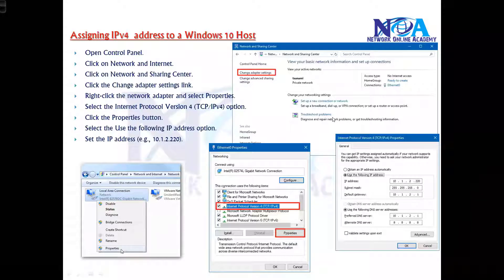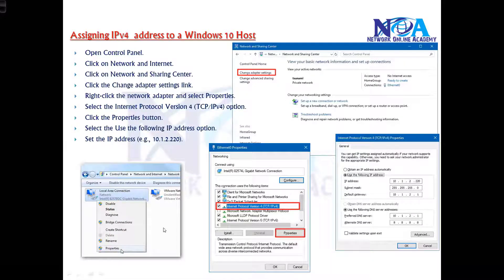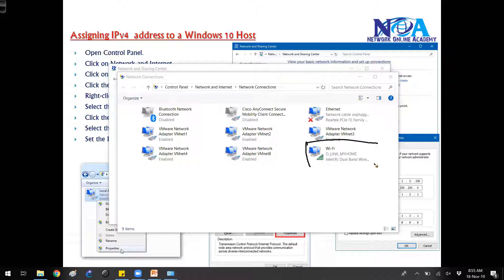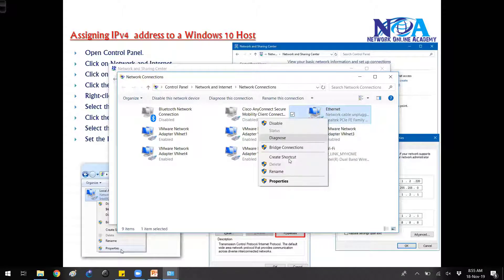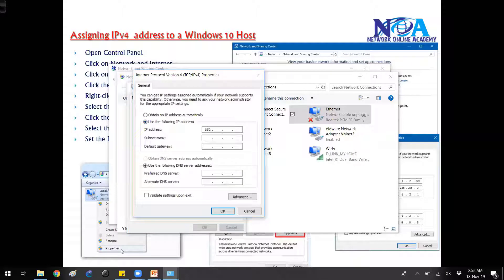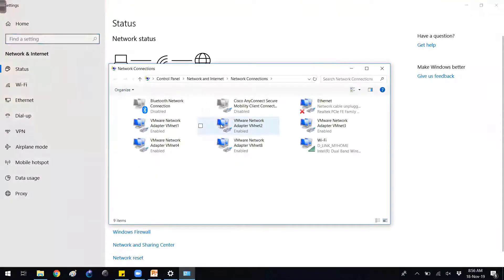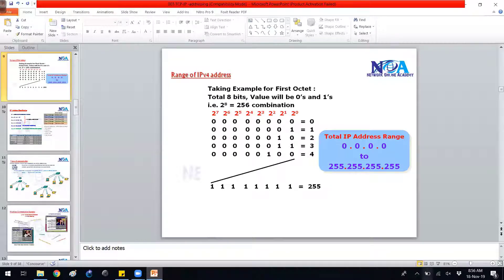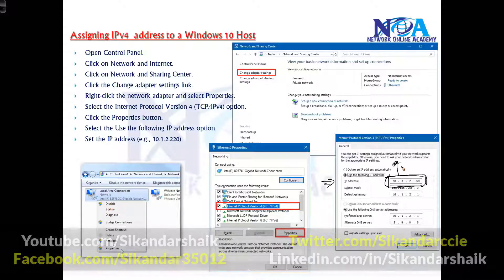004 Assigning IPv4 address to a Windows 10 Host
Welcome to this step-by-step tutorial on "Assigning IPv4 Address to a Windows 10 Host" by Sikandar Shaik || Dual CCIE (RS/SP) #35012. In this session, you will learn how to manually configure an IPv4 address on a Windows 10 machine, which is an essential skill for network engineers, IT professionals, and students preparing for CCNA, CCNP, or any networking certification.

🔥 What You’ll Learn in This Video:
✅ Understanding IPv4 addressing and its importance in networking
✅ Step-by-step guide to assigning a static IPv4 address on a Windows 10 host
✅ Configuring Subnet Mask, Default Gateway, and DNS Servers
✅ Verifying IP configuration using Command Prompt (CMD) tools
✅ Troubleshooting common IP configuration issues

This tutorial is perfect for beginners and networking enthusiasts who want to gain hands-on experience with IP address assignment and network connectivity troubleshooting. Whether you're working in home networking, enterprise IT, or preparing for Cisco certifications, this video will provide you with a solid foundation in basic IP addressing concepts.